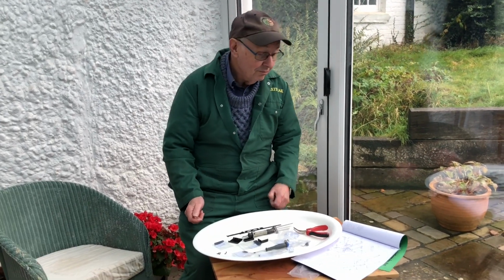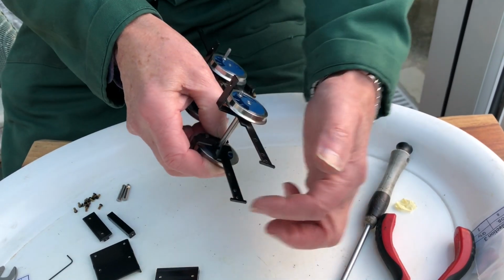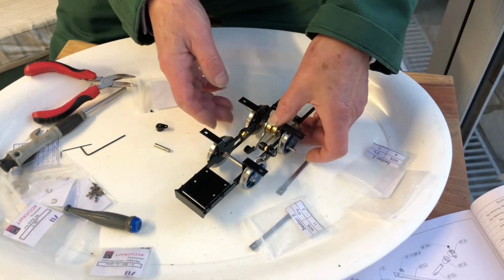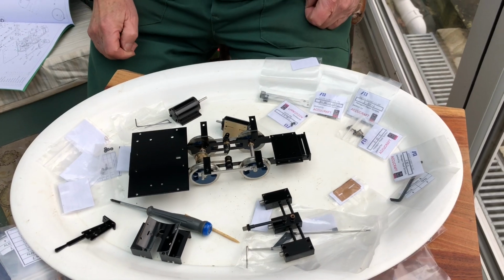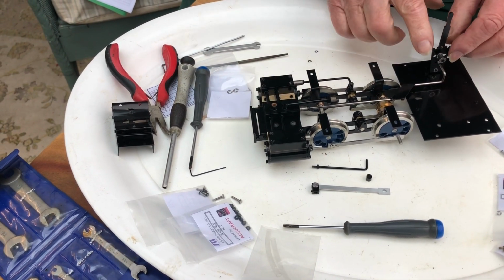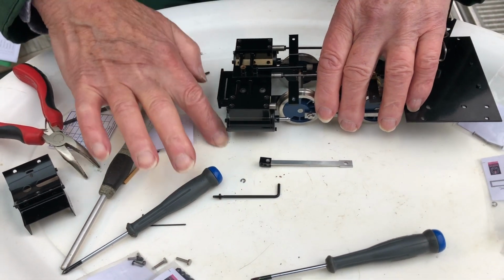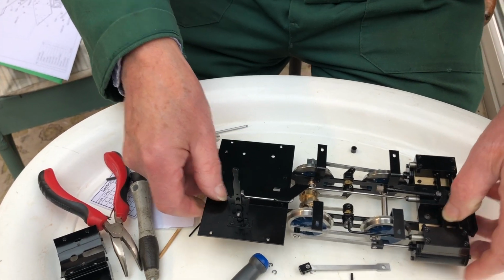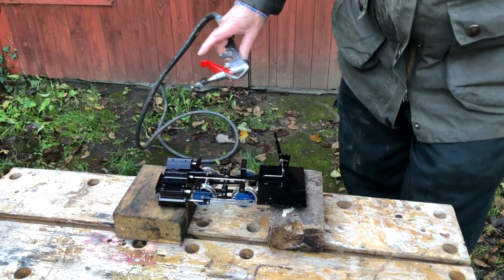Accucraft 45mm Gauge "Ruby" locomotive build (part 2)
Join Andy for the second part as he walks you through the build process on the Accucraft 45mm Gauge Ruby. Ruby is a freelance, gauge 1, 1:20.3 scale, live-steam locomotive based on Baldwin practice. It has been designed to be both simple to operate and sophisticated enough to satisfy more experienced modelers. With proper care, Ruby should give years of service in the garden. Operating a live-steam locomotive is much different from running an electrically powered engine. It is a more hands-on, interactive experience. The locomotive must be periodically fueled, oiled, and watered. As supplied, Ruby is manually controlled, which means that you must actually drive the locomotive using the controls in the cab, just as you would a full-size engine.